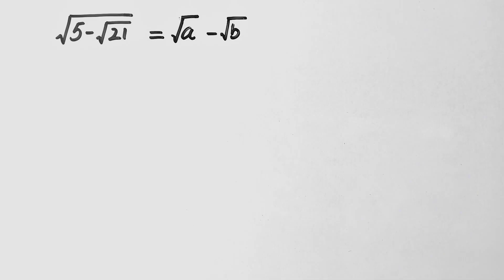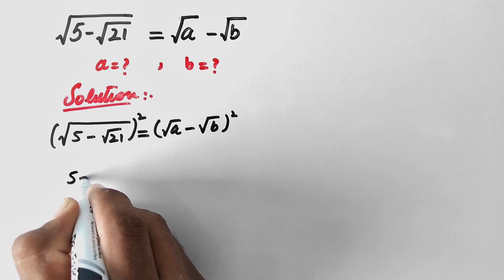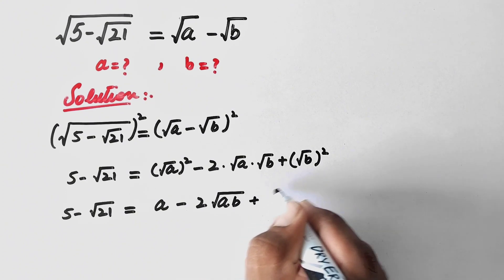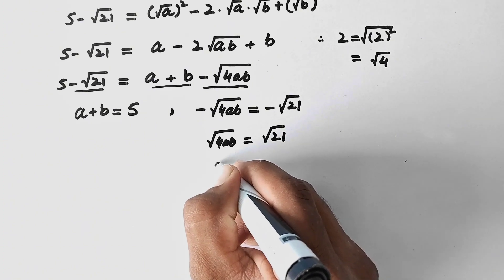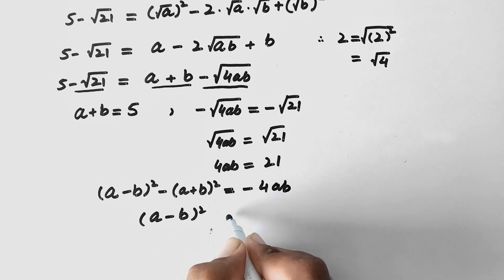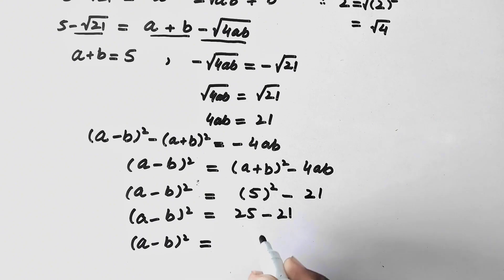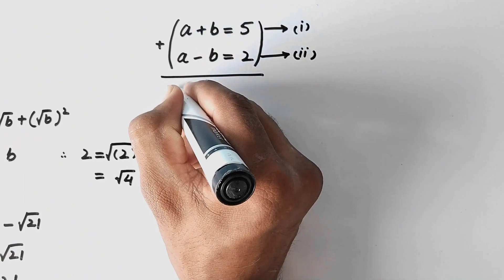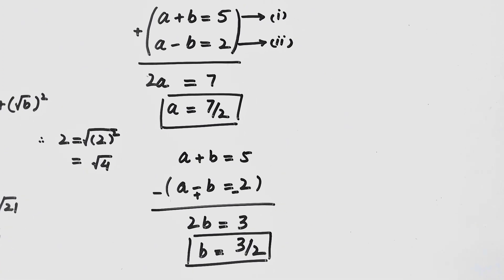Solving Equations With Square Roots || Radical Problems || Explored Maths